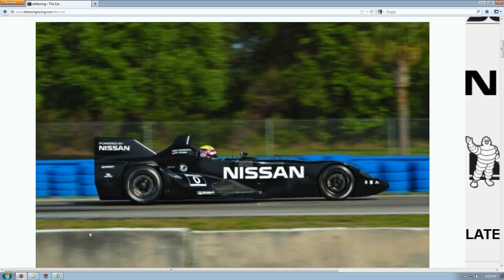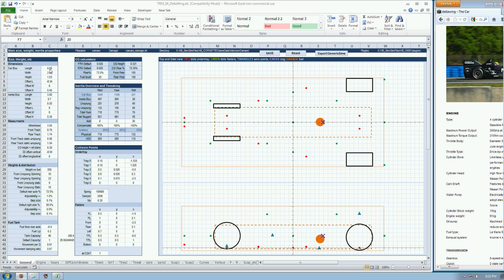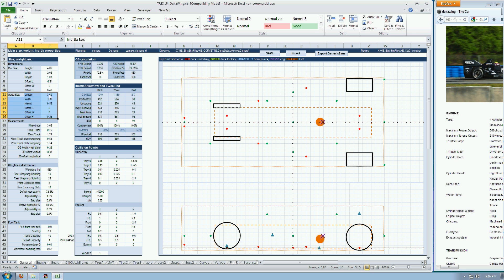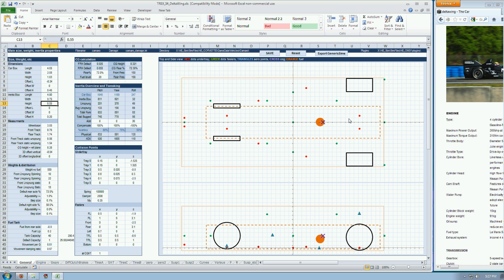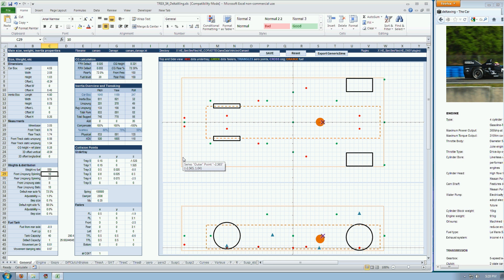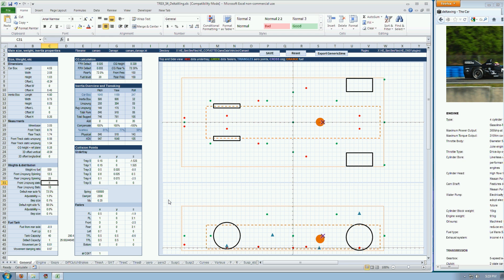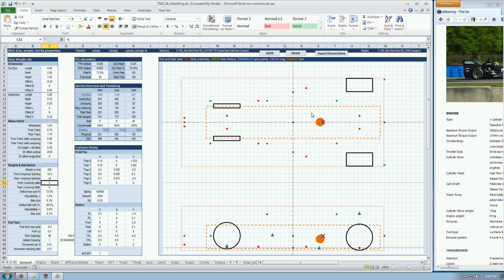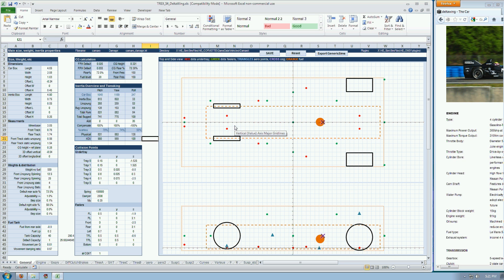Building a DeltaWing type car (physics) for rFactor. Part 2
Continuing the behind the scenes look how I build those physics for cars that you can't download and try yourself! ;-)